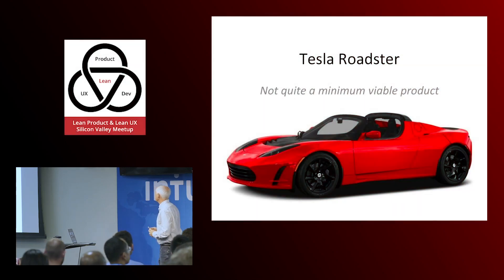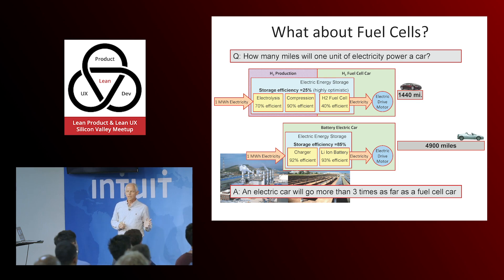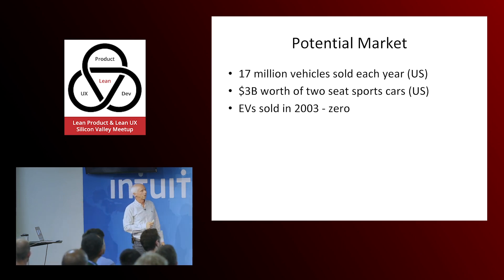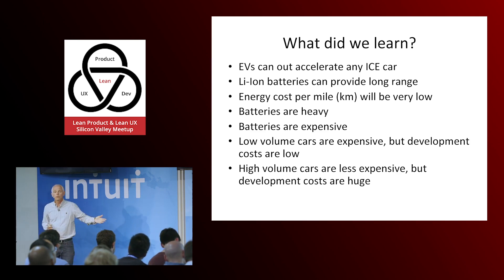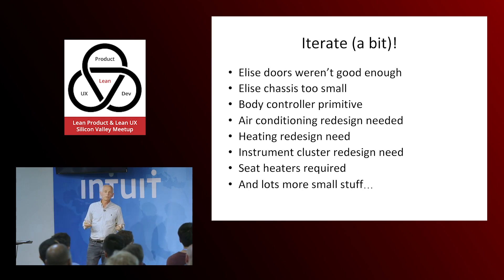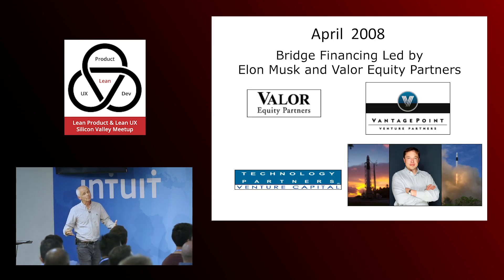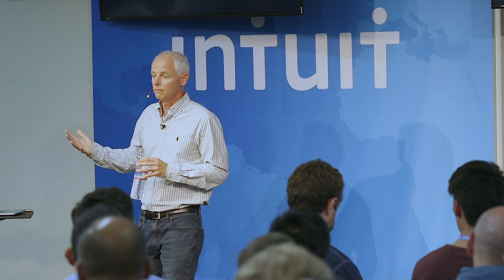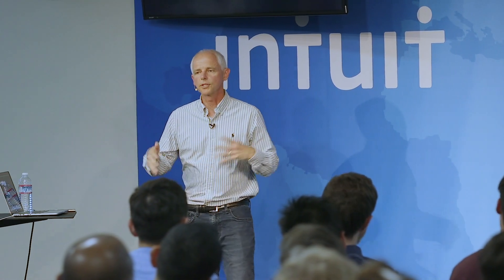Tesla Roadster: Developing Products When Iteration is Hard by Marc Tarpenning at Lean Product Meetup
Tesla Co-founder Marc Tarpenning gave the talk: "Developing Products When Iteration is Hard" at Lean Product Meetup on August 20, 2019.

Marc Tarpenning was the cofounder and VP of Electrical Engineering at Tesla Motors. Before Tesla, Marc was the VP of Engineering at Packet Design.

Marc will share the origin story of Tesla’s first product, the Tesla Roadster, along with a few baby pictures of the process. You’ll find Marc’s advice especially relevant if you work in hardware, physical products, or other product categories where rapid iteration is a challenge. Along with that, you will also get to know the story of building Tesla.

If you would like to see more videos like this check out the following talks from past months:

▶ Using Data to Set Your Product Strategy by Justin Bauer, who is the VP of Product at Amplitude: